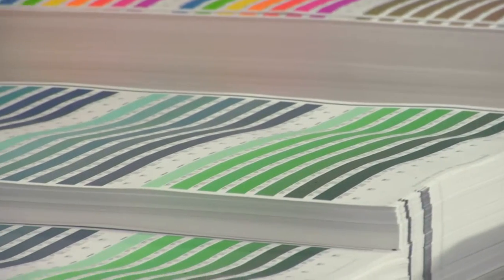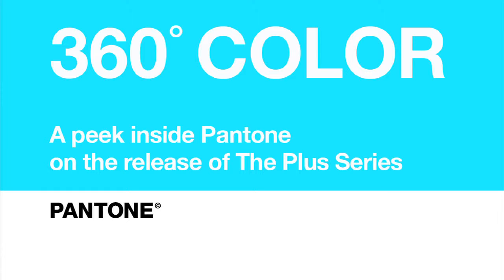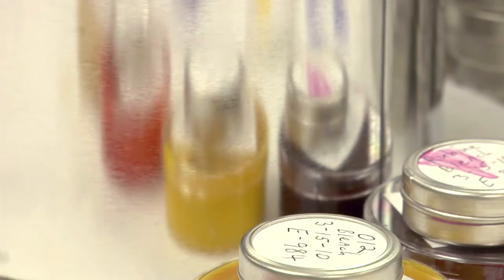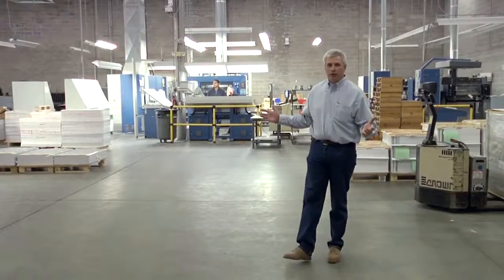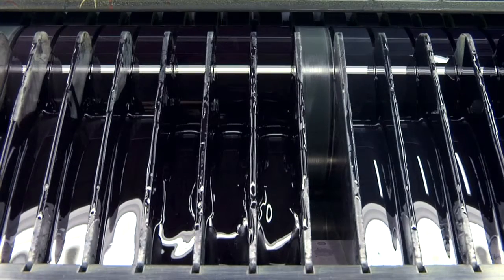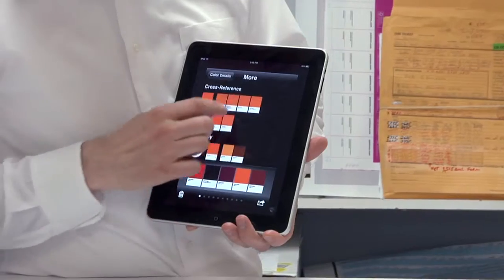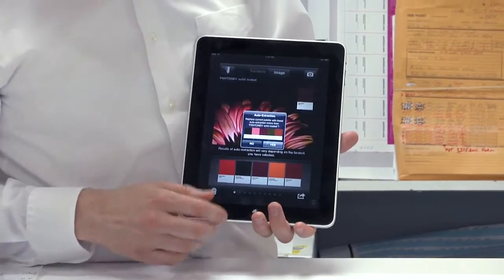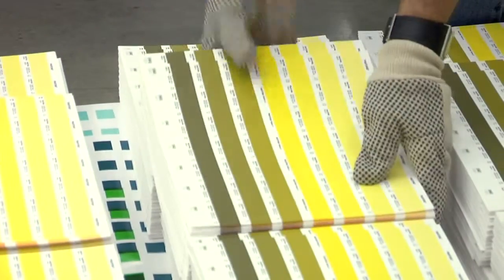PANTONE Plus series - Explaination video